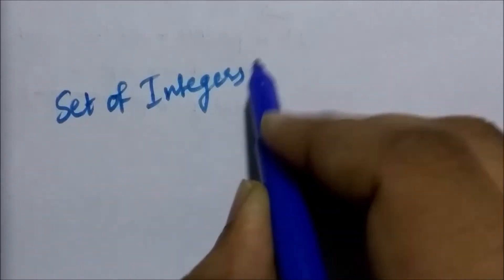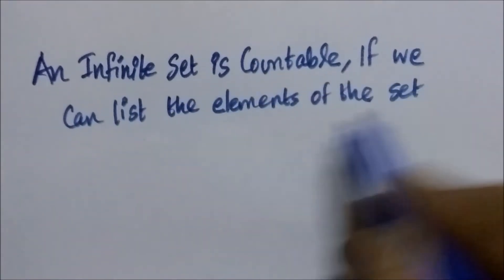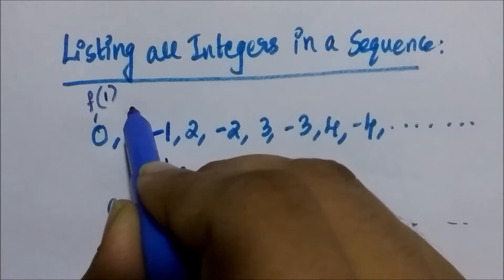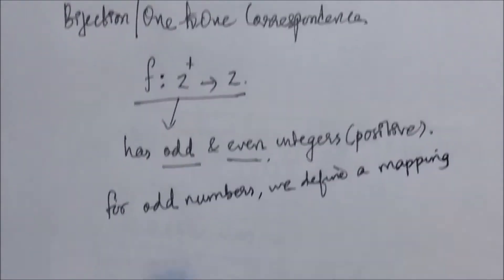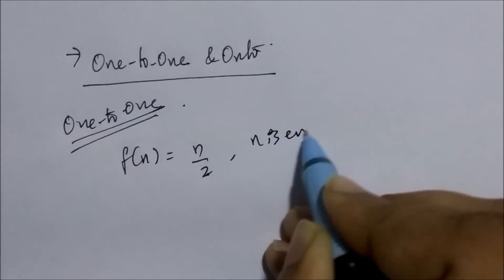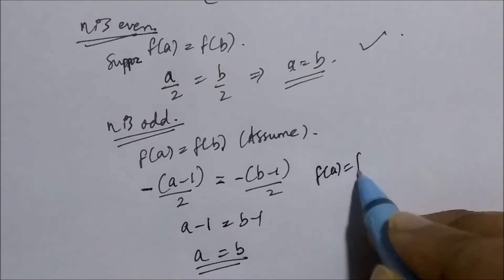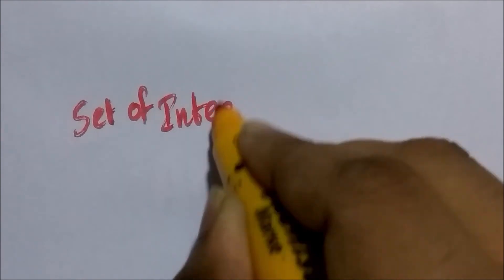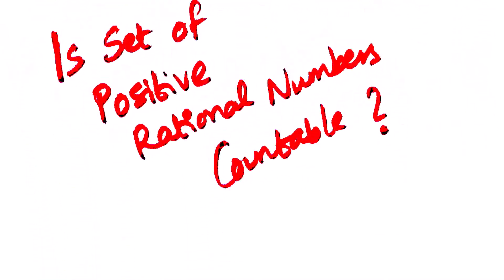Set of Integers is Countable | Discrete Mathematics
In this video, it is shown why set of integers is a countable set.